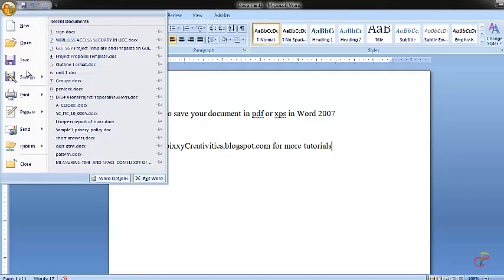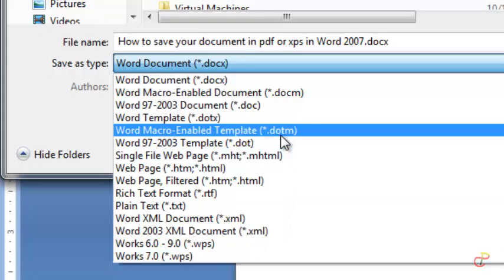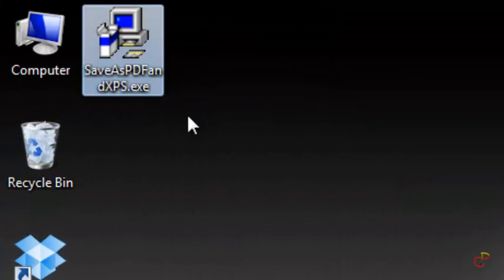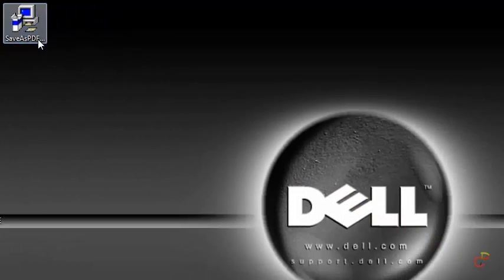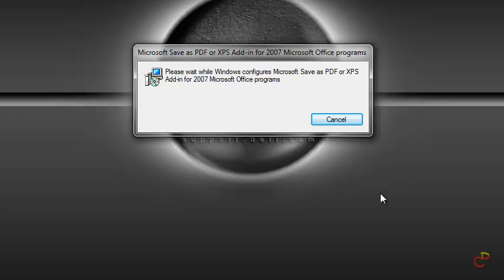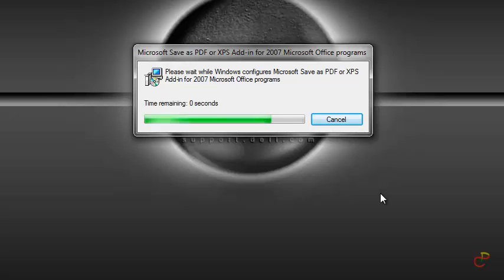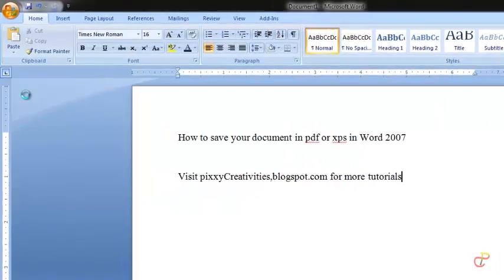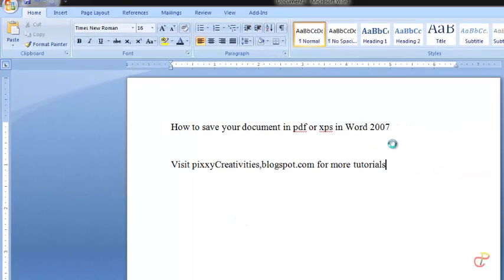How To Convert Or Save Your Office 2007 Word Documents To PDF Or XPS.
Microsoft Office Word 2007 by default does not give its users the ability to convert their word documents to pdf or xps. The most commonly way to do this to download or buy third party software that converts word to pdf.
Microsoft, however, provides an free add-on (additional programs) that when its installed,  allows users to convert their word documents to pdf or xps.
In this tutorial, I show you how to do this